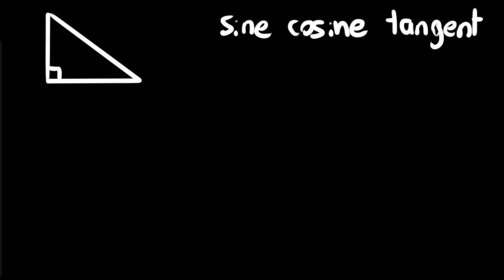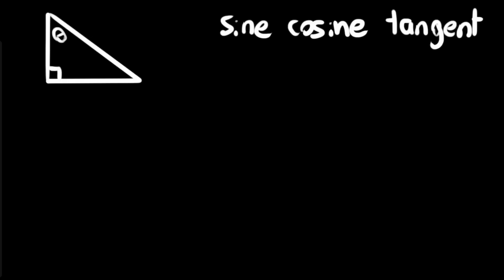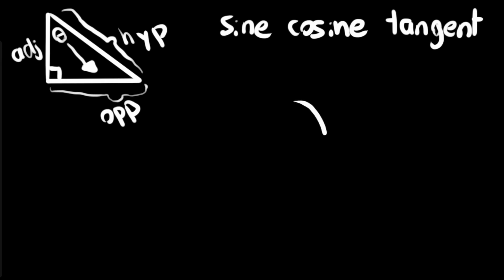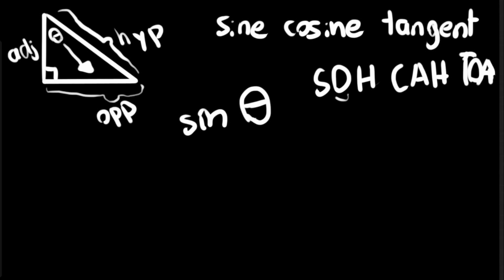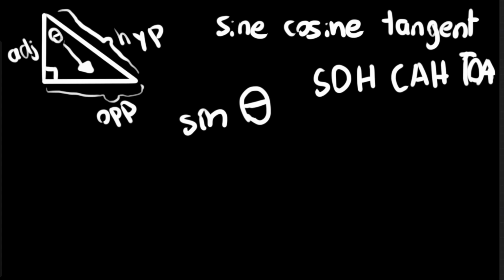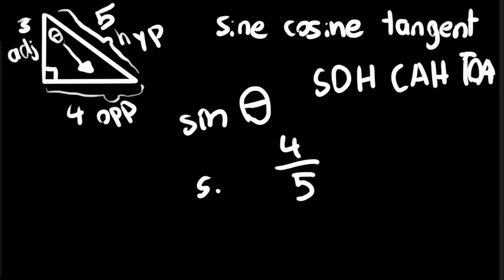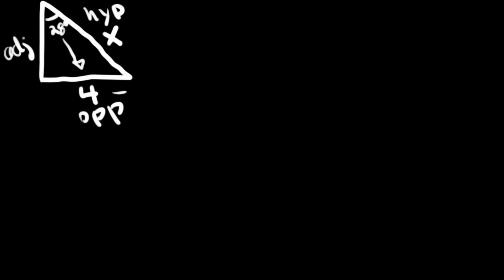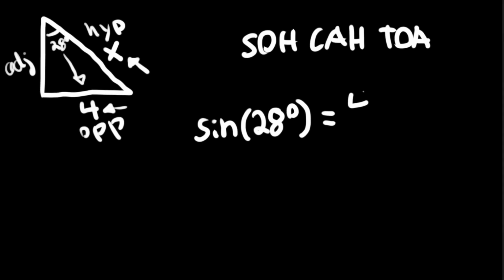TRIGONOMETRY BASICS EXPLAINED IN 6 MINUTES!!